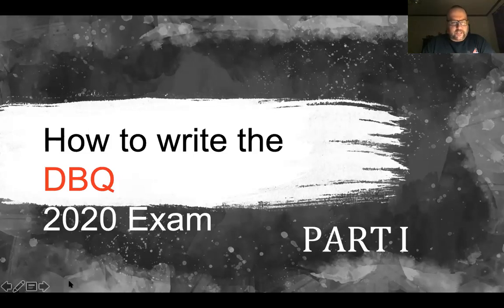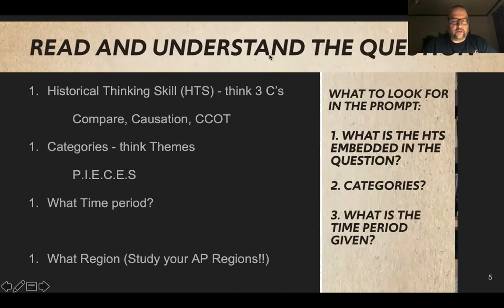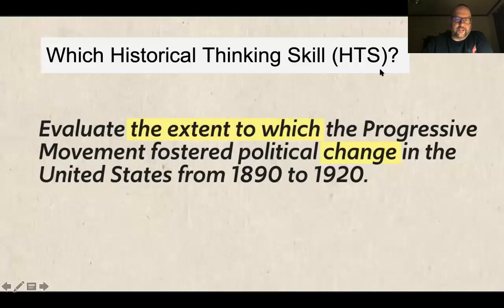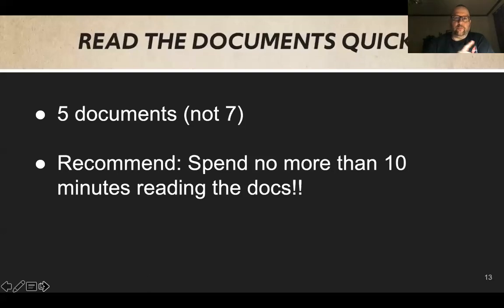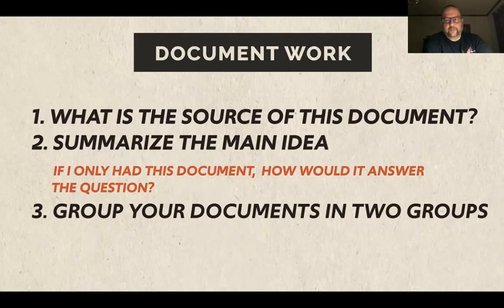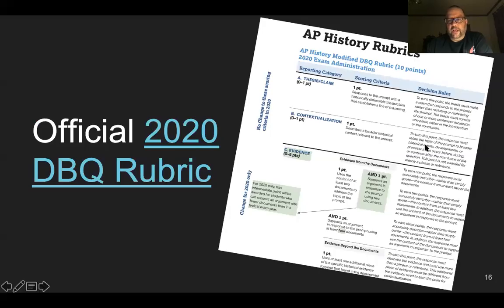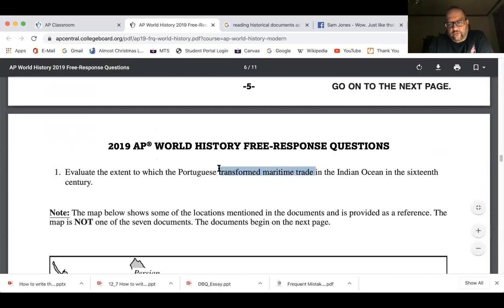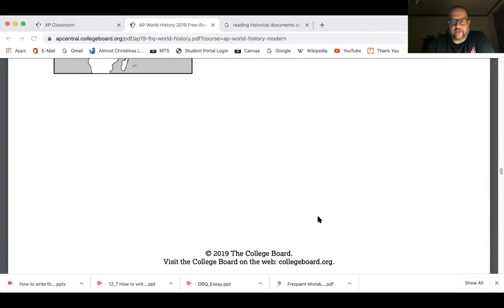WHAP - April 28th - How to Write the 2020 DBQ, Part I : Active Reading